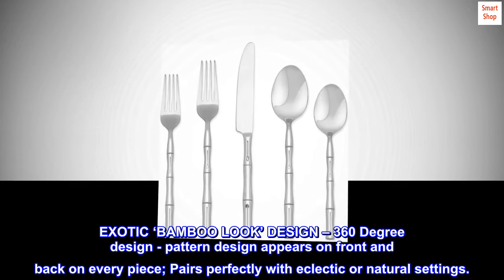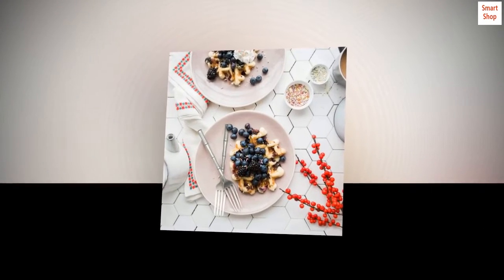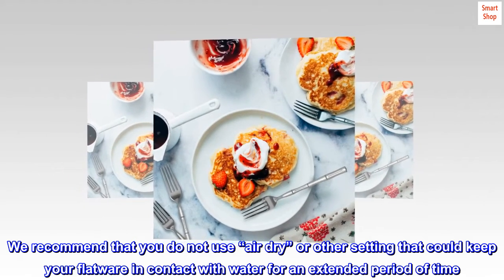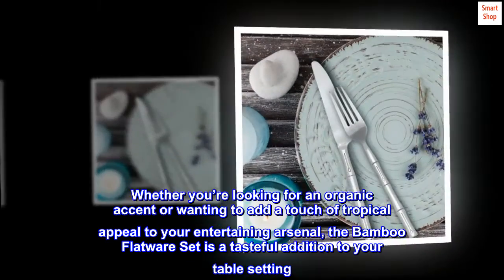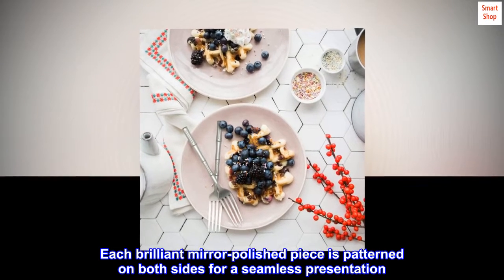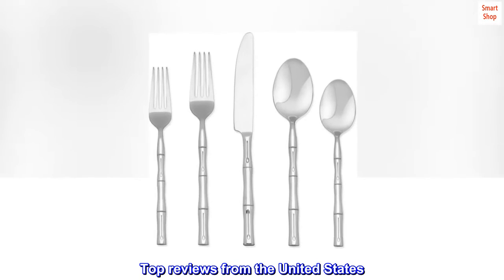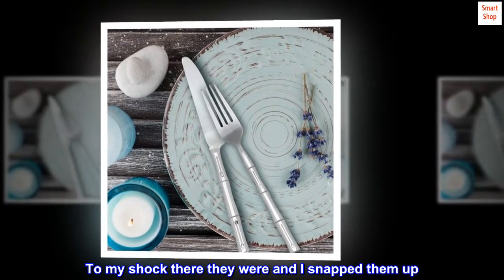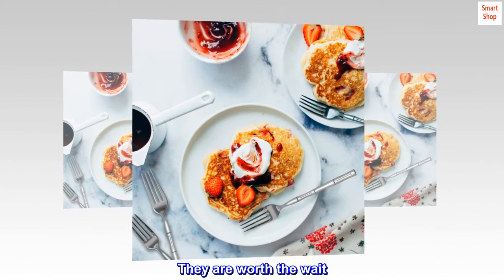Hampton Signature – Bamboo – 20 Piece Flatware Set, Service for 4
EXOTIC ‘BAMBOO LOOK’ DESIGN – 360 Degree design - pattern design appears on front and back on every piece; Pairs perfectly with eclectic or natural settings.
STAINLESS STEEL – High quality stainless steel resists corrosion, rusting and pitting.
EASY CARE – Mirror finish lasts and lasts without the need for polishing.DISHWASHER SAFE – This flatware set can be washed in a modern dishwasher. We recommend that you do not use “air dry” or other setting that could keep your flatware in contact with water for an extended period of time. Always make sure your flatware is dry before storing.
Set Includes:  Salad Forks, Dinner Forks, Dinner Knife, Dinner Spoons, Teaspoons
Whether you’re looking for an organic accent or wanting to add a touch of tropical appeal to your entertaining arsenal, the Bamboo Flatware Set is a tasteful addition to your table setting. Each brilliant mirror-polished piece is patterned on both sides for a seamless presentation. Crafted from durable stainless steel featuring natural handles inspired by the unique texture of bamboo, this flatware set adds a bit of exotic flair to everyday meals.

 Perfect for your dinner table
I've wanted a set of these since the 90's when they first became popular but couldn't afford one. I never thought any where still available but checked Amazon on a whim. To my shock there they were and I snapped them up. I found them beautiful, strong, elegant, and quite functional. The knives cut meat and vegetables cleanly. They clean with little effort. They are worth the wait. Thank you!